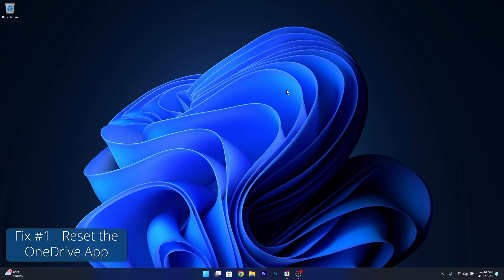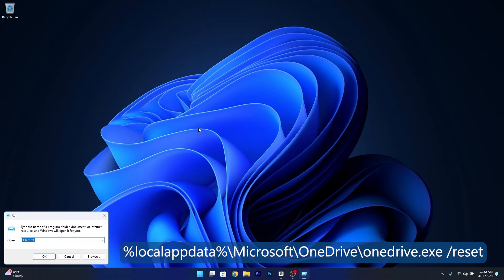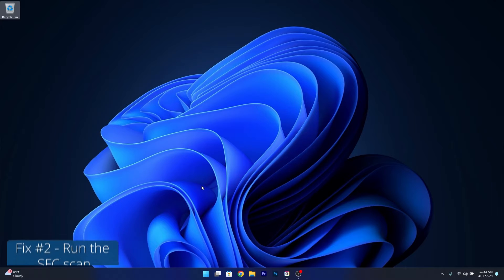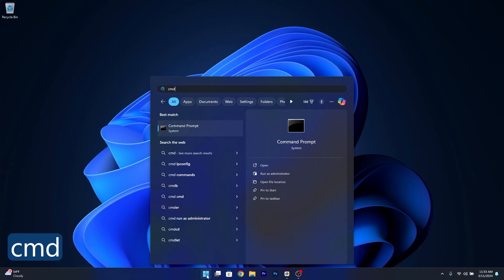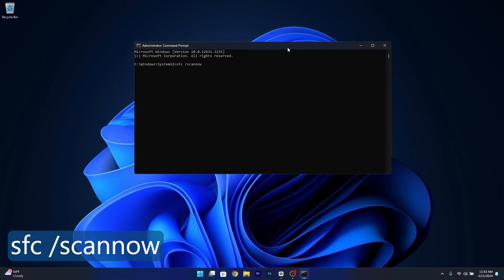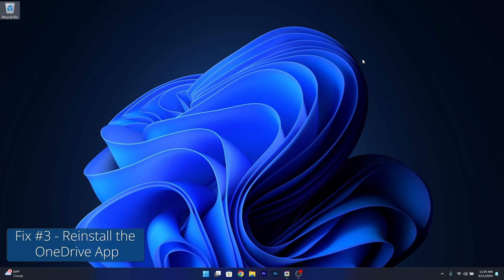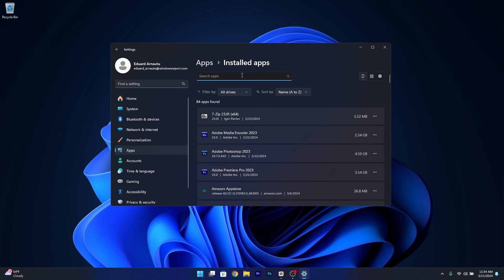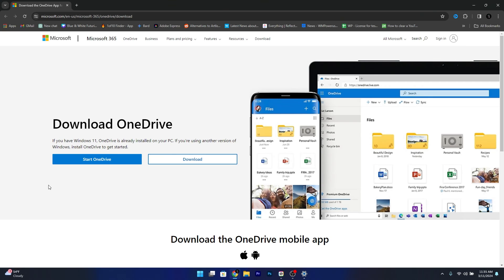How to Fix OneDrive Entry Point Not Found on Windows 10/11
| OneDrive Entry Point Errors? Here's How to Fix OneDrive Entry Point Not Found on Windows 10/11!

Commandline:
 %localappdata%\Microsoft\OneDrive\onedrive.exe /reset
C:\Program Files\Microsoft OneDrive\onedrive.exe /reset
C:\Program Files (x86)\Microsoft OneDrive\onedrive.exe /reset

sfc /scannow

Chapters
0:00 - Intro
0:11 - Reset the OneDrive
0:39 - Run the SFC Scan
1:05 - Reinstall the OneDrive App